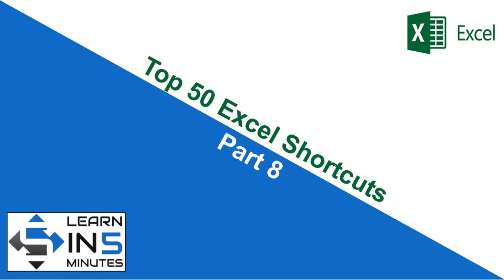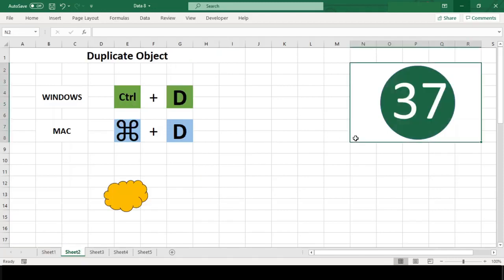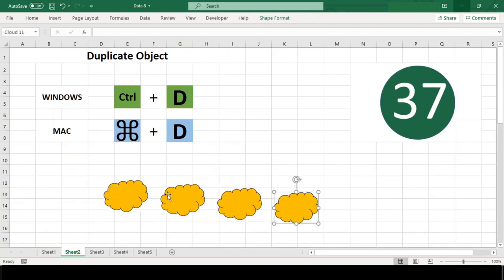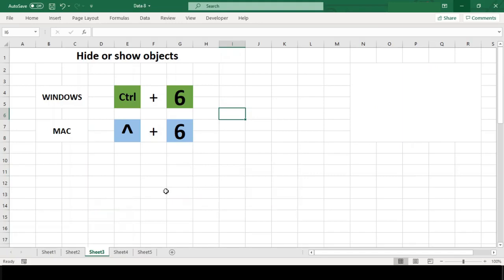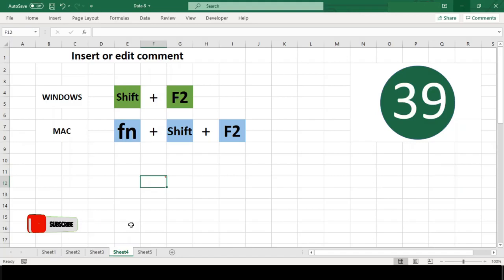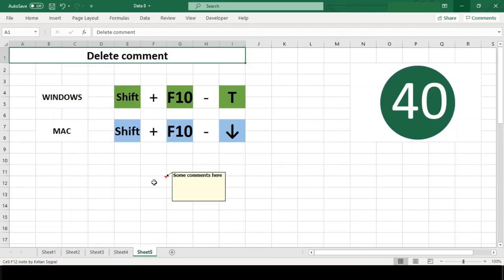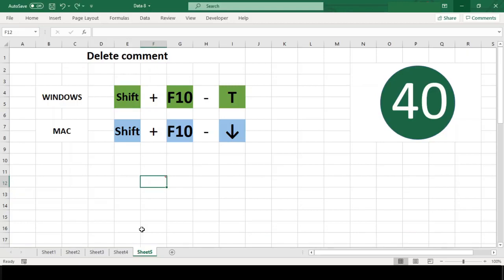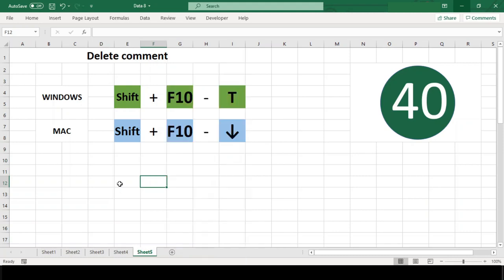Must Watch Top 50 Excel Shortcuts that will change the way you work in Excel Part 8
This is Part 8 of "Top 50 Excel Shortcuts" series. Adapting these Excel shortcuts in you day to day life will help you increase your speed tremendously